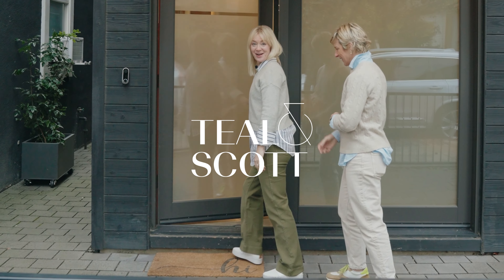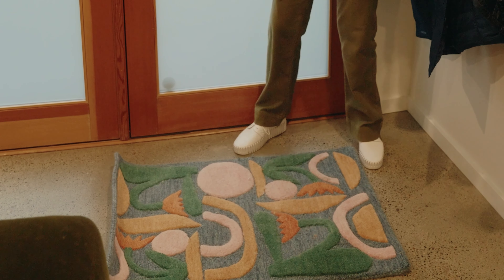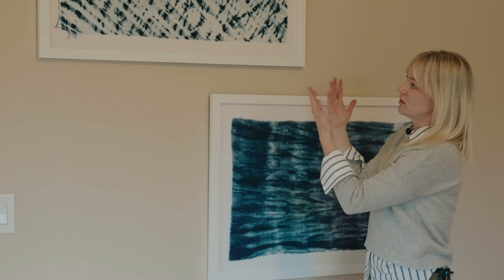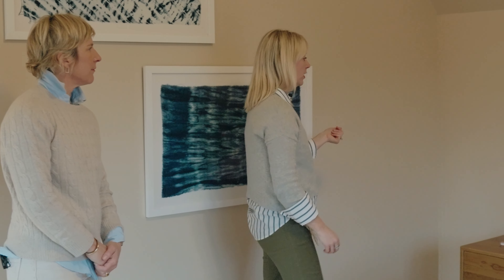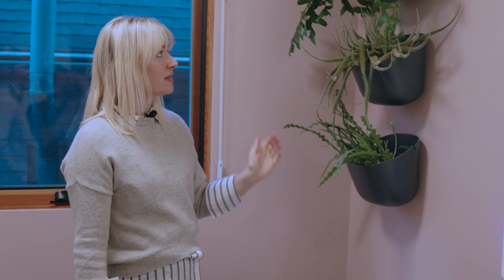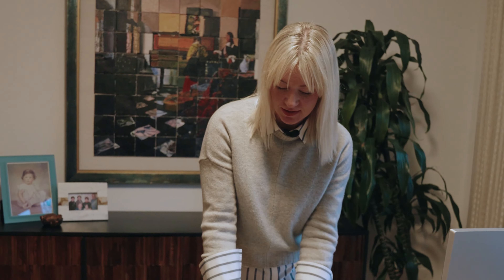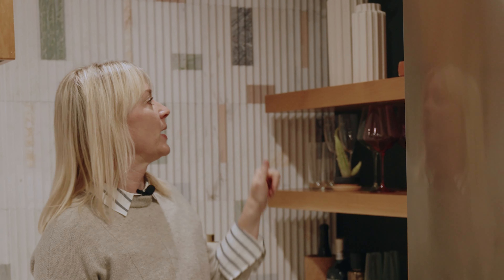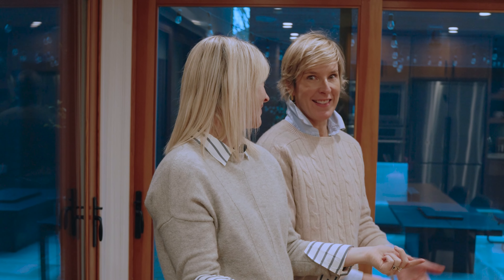Aesthetic Home Decor Ideas That Are Pet-Friendly | Interior Design Tips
Attention all pet lovers who value a beautifully designed home! You might believe that achieving a pet-friendly environment requires sacrificing aesthetic and style preferences in your interior design. Fortunately, this couldn't be more wrong. In this video, we address every aspect of interior design for pets and offer home solutions that enable you to strike a perfect balance between style and practicality without compromise.

🔍 What’s Inside:
1. We have high-impact, textural design solutions that add warmth without the rug.
2. Elevate! Both literally and aesthetically. How to add interest off the floor and onto walls.
3. Green thumbs rejoice! We have practical yet stylish ideas on how to keep plants in the home.
4. The power of paint.
5. Texture and warmth in interior design and styling can be found where you least expect it.

Press play to tour the Slender House. A gorgeous project where pets were top of mind in every design decision. We hope you enjoy and feel inspired. We love hearing from you all.

Click Portfolio on our site to view more from the Slender House project!

Love interior design, construction and styling education? Other places to find fun happenings with Teal & Scott:

0:00 Intro
0:13 The Living Room
0:39 Rug Solution
0:51 The Second Level
1:05 The Gallery Wall
1:18 The Primary Bedroom
2:23 The Primary Bath
2:33 The Guest Bath
3:15 The Office
4:00 The Entry
4:18 The Kitchen
5:03 Thank You For Watching!